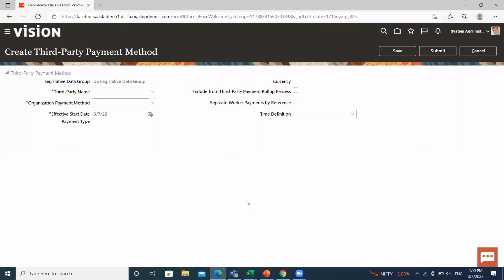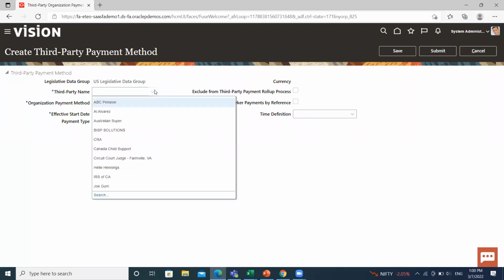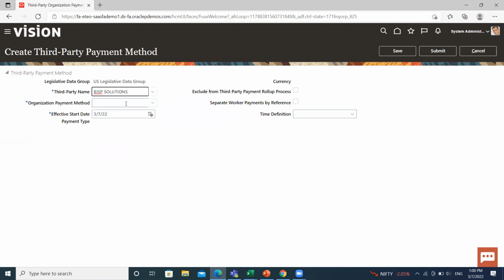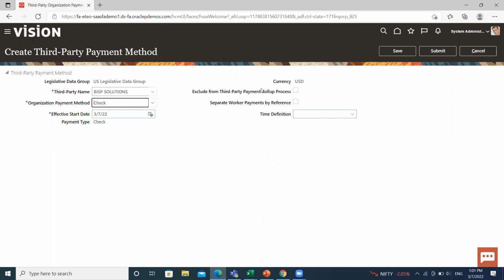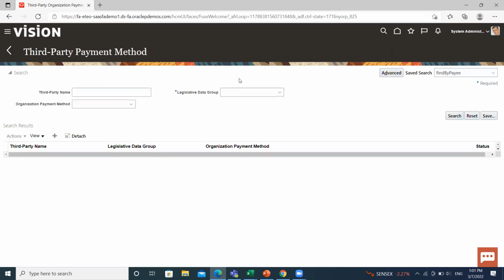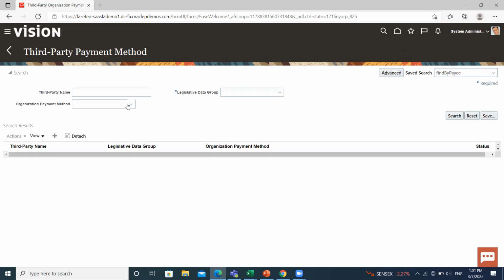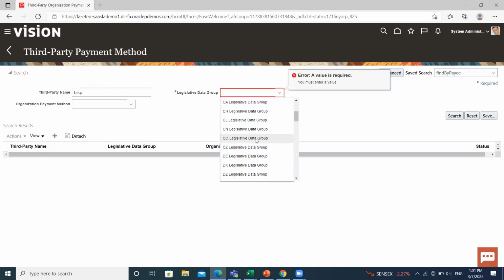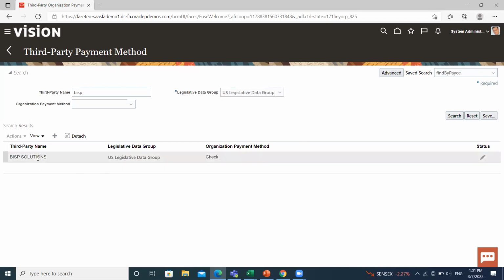Oracle HCM Manage Third Party Organization Payment Method | Oracle Fusion HCM Third Party Org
Learn Oracle HCM Manage Third Party Organization Payment Method | Oracle Fusion HCM
Oracle HCM Payroll Tutorial BISP